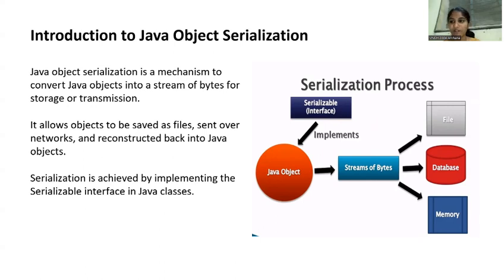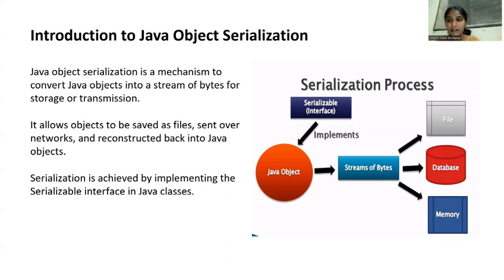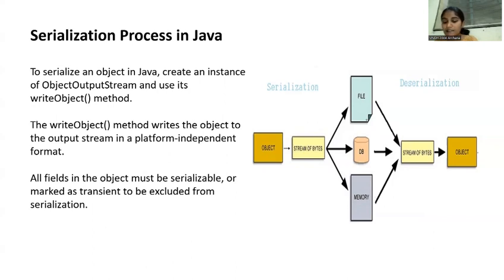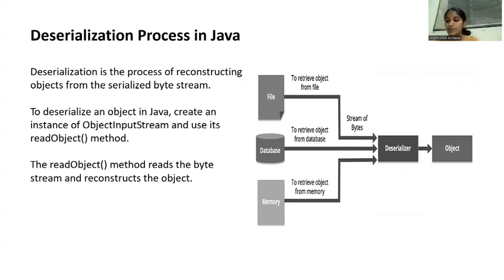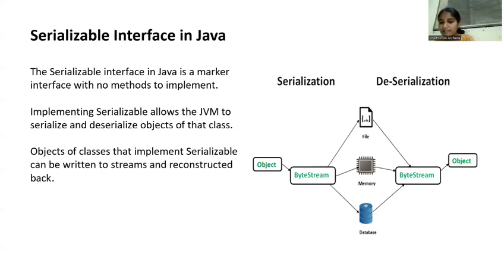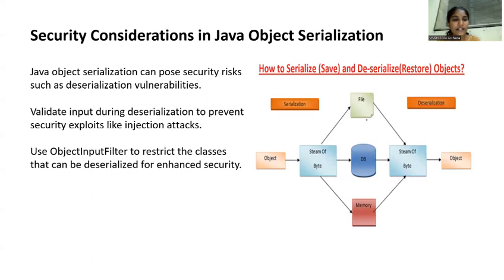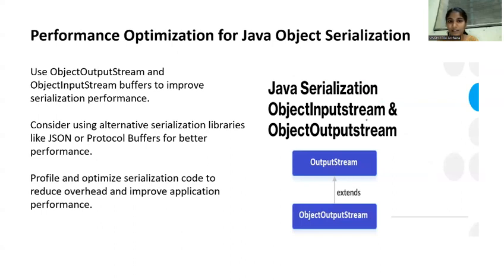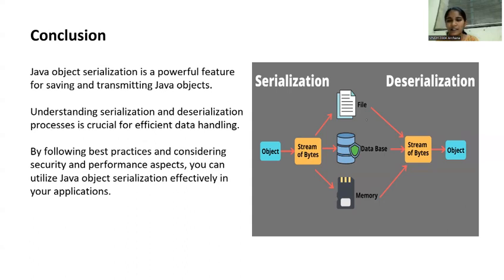Serialization and Deserialization in java